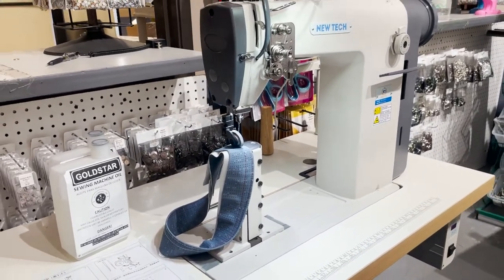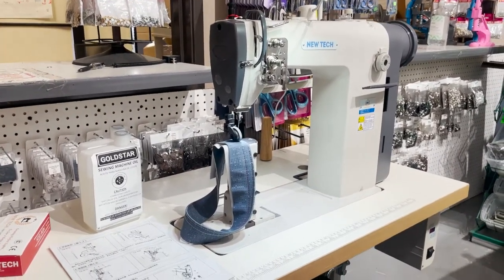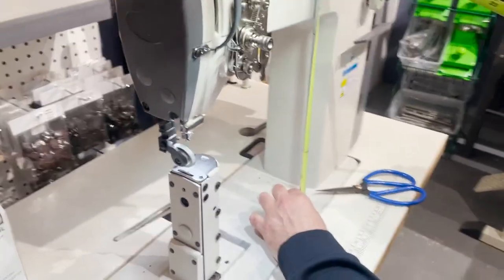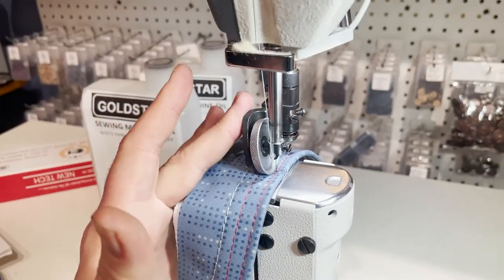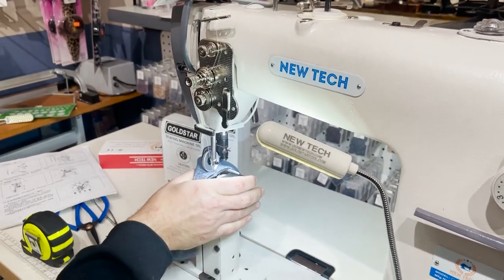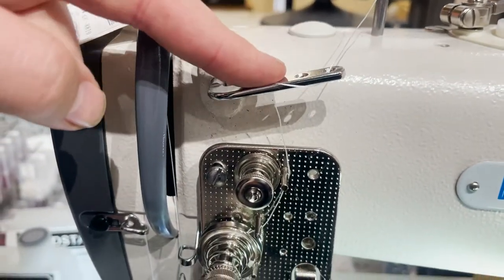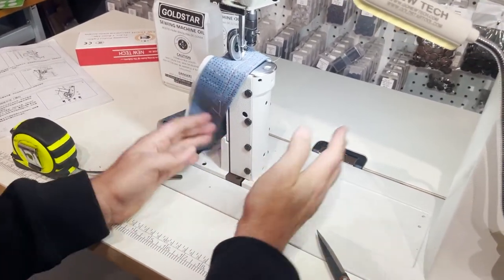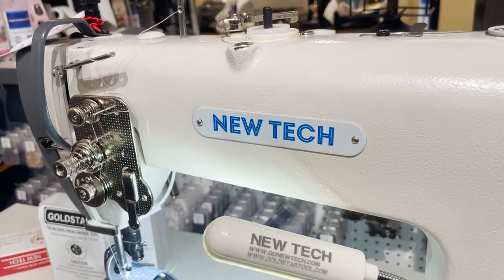Product Showcase - New-Tech GC-8810 Industrial Sewing Machine -Goldstartool.com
In today's video, David walks us through the features of the New-Tech GC-8810 Direct-Drive High-Speed Single Needle Post Bed Lockstitch Industrial Sewing Machine.